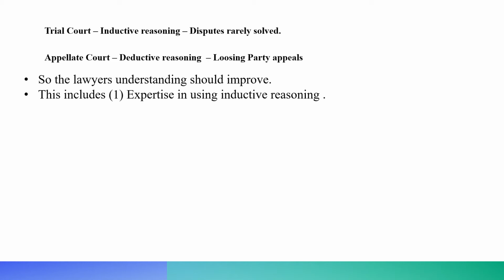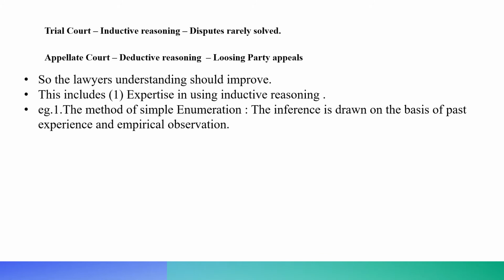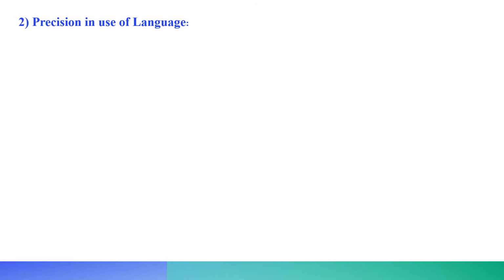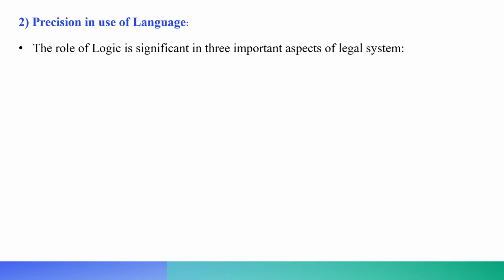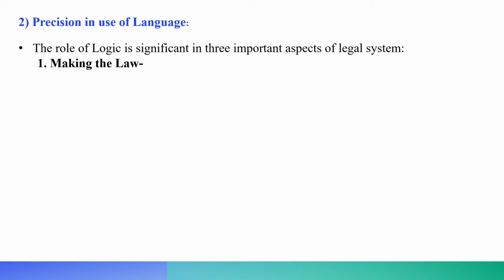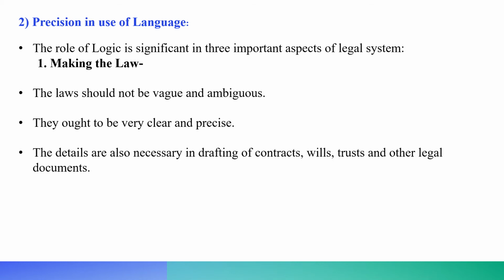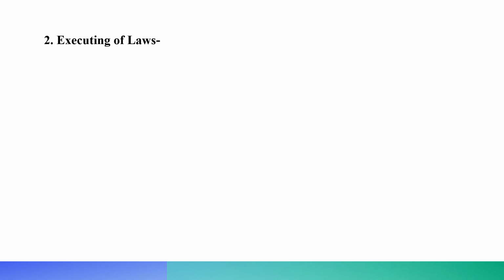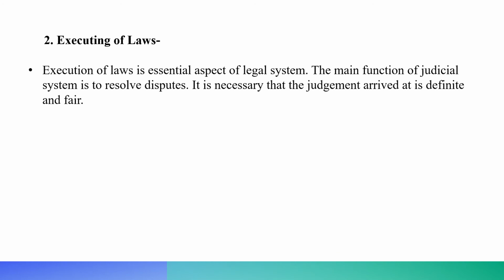Std : XI * Ch - 7 Application of Logic Part 2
Application of Logic in Law